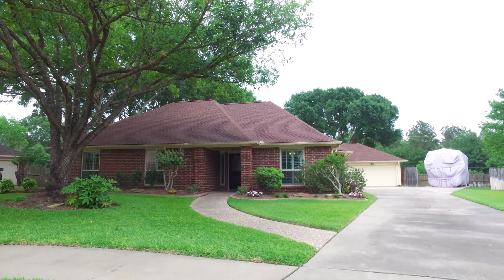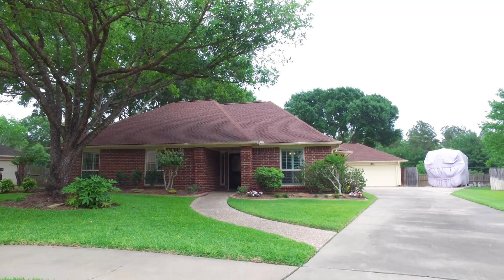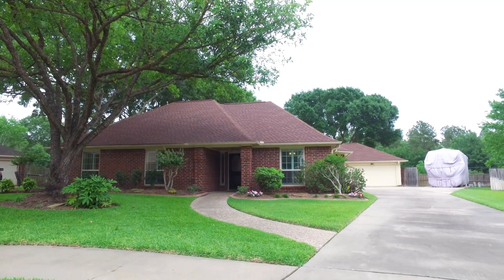3242 Canadian St, Katy, TX 77493 With Voice Over